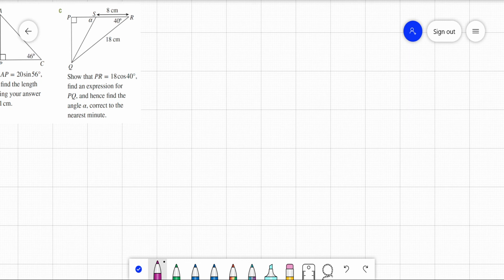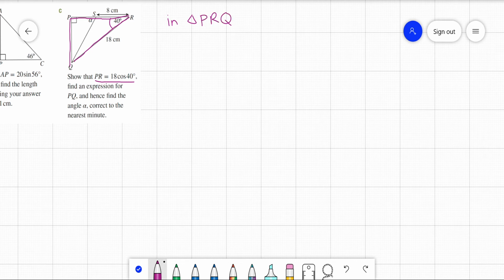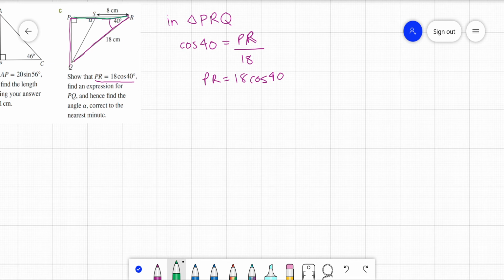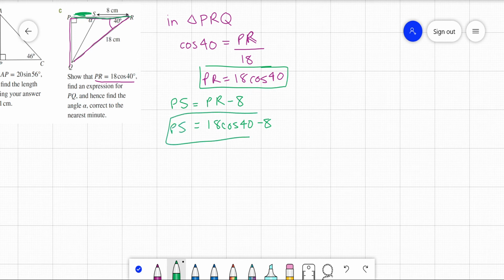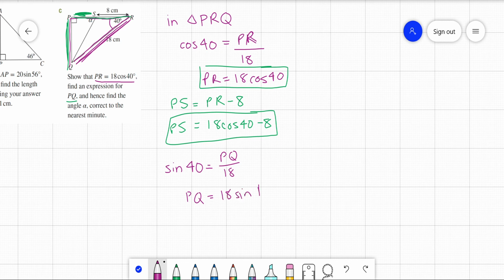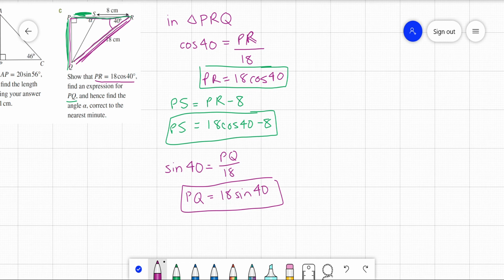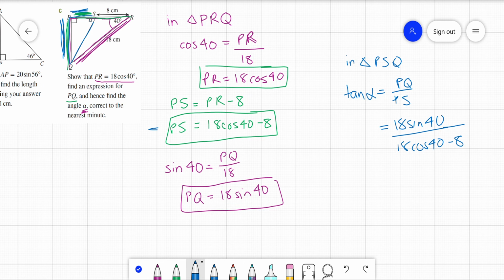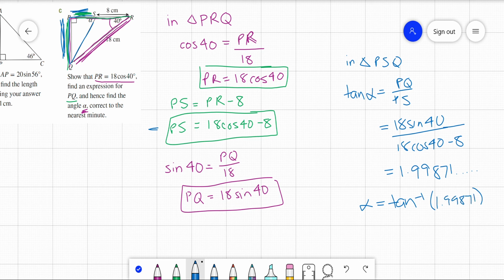Y11 Ad Ex5B Q15c